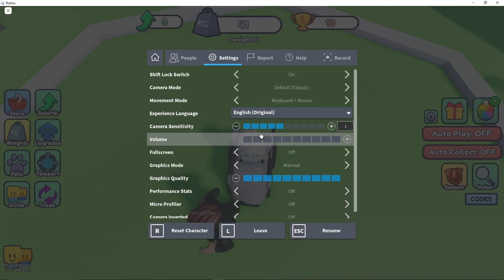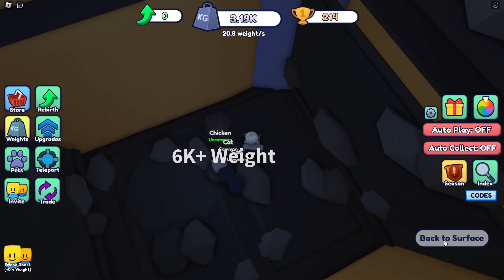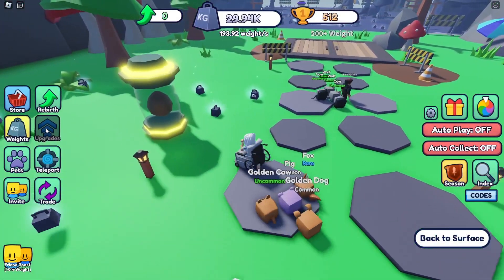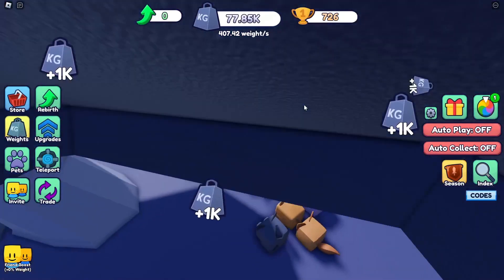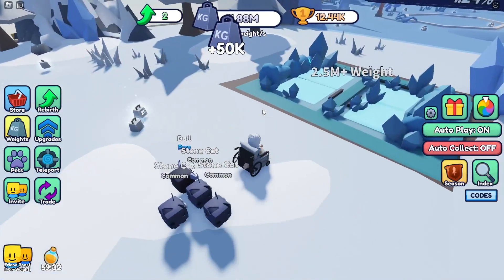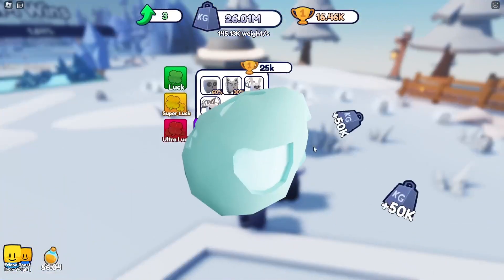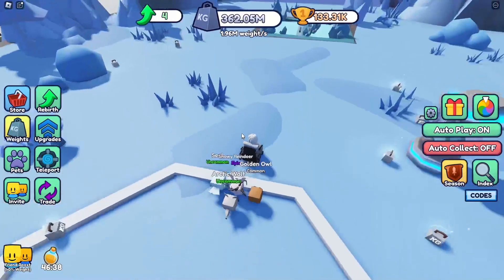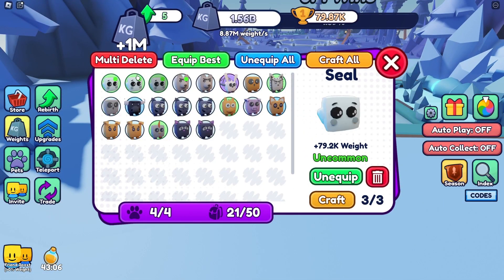Roblox weight gain simulator part 1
sorry bout the bad editing my first time editing